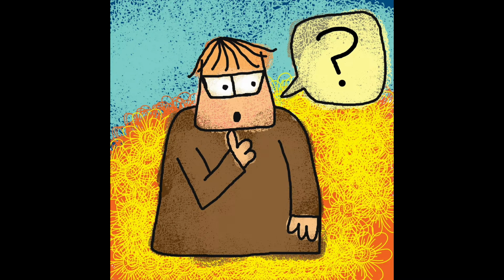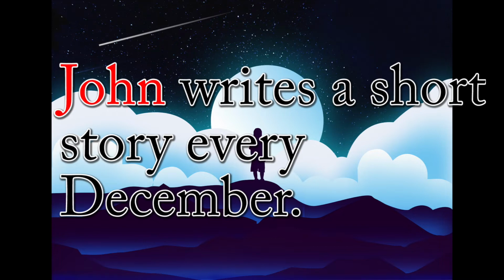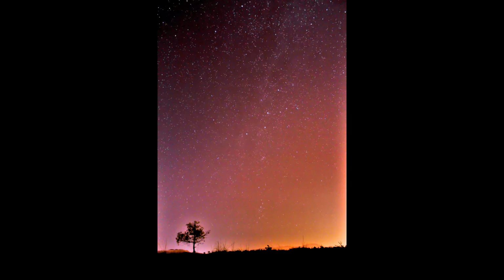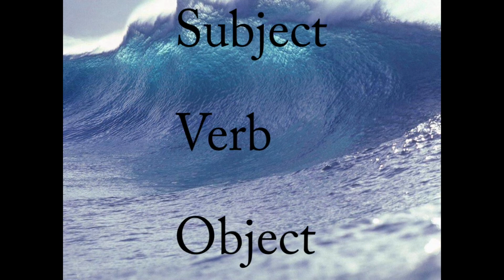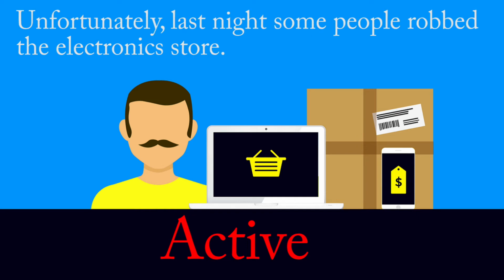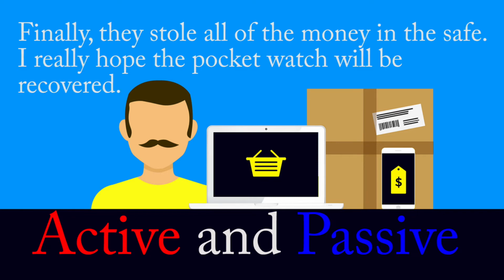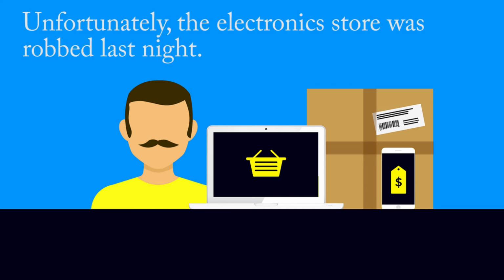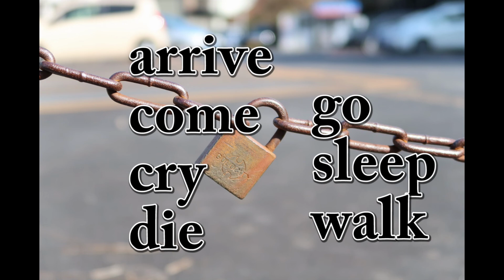Passive Voice Lesson -- Intermediate/Advanced English ESL ELL lesson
Learn about the Passive Voice vs. the Active Voice in English. This lesson is designed for upper intermediate to advanced ESL students.